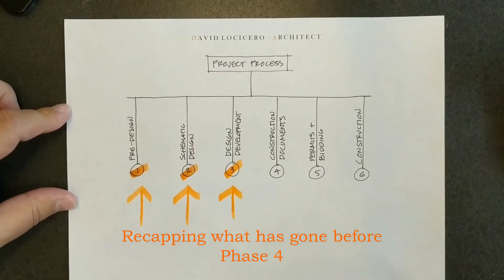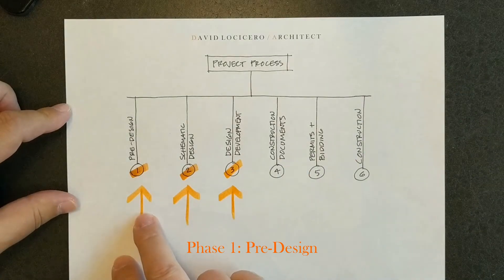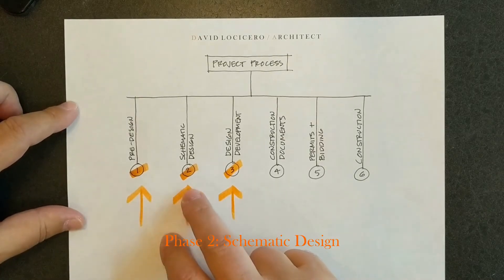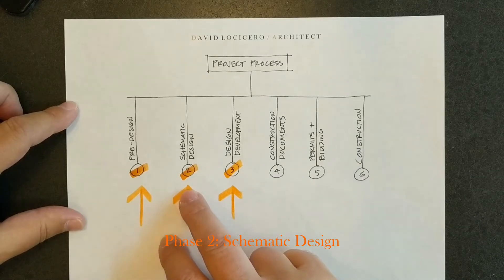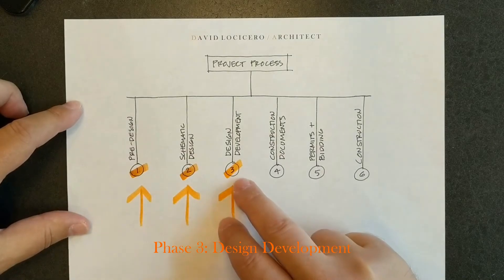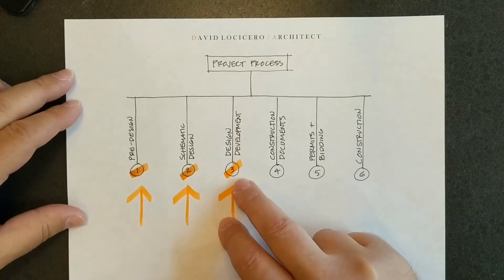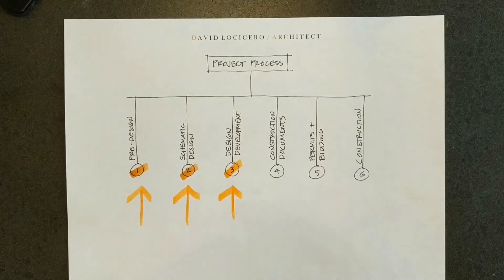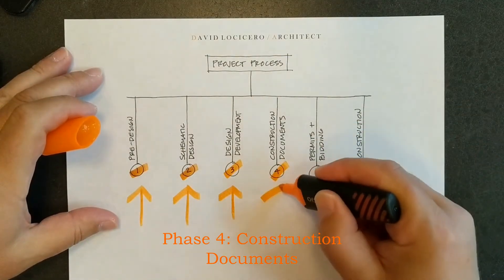What Are Construction Documents? Phase 4 of the architectural project process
Now we have arrived at the phase when architects produce the construction documents. Construction documents include both drawings and written specification. You might have heard of these drawings referred to as "blue prints" - an archaic phrase which is no longer used in the profession.

This is the time when your design team produces the drawings that will be used to permit, bid, and build your addition, accessory unit, or new home. It is a significant effort and the drawings will likely be more extensive than you may imagine.